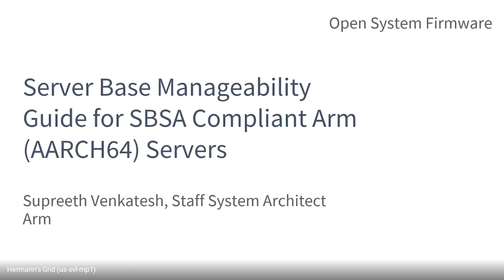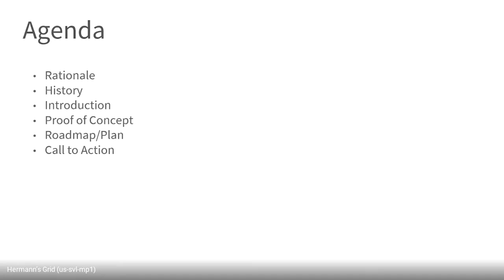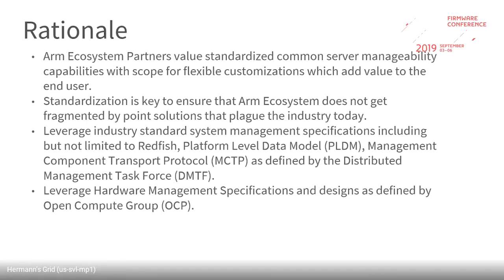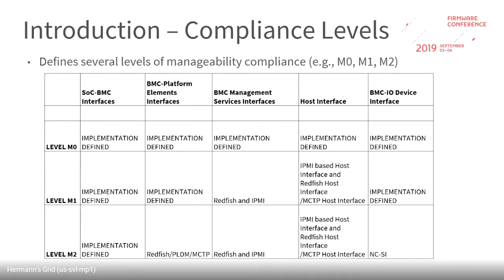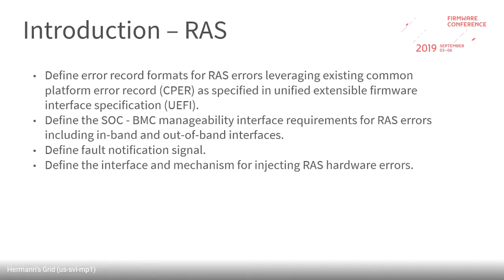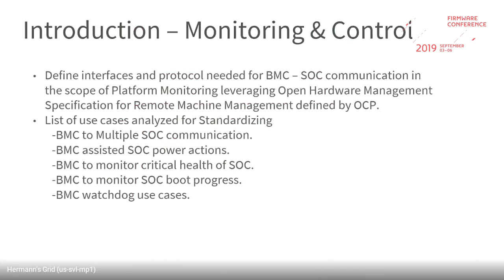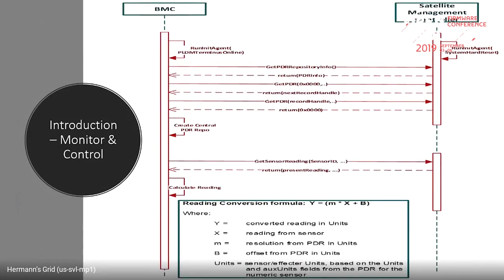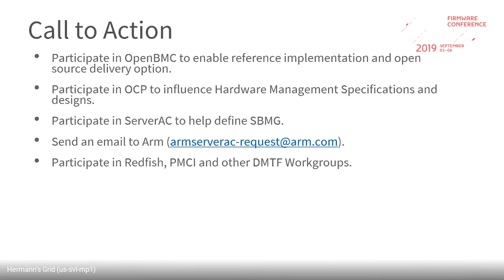OSFC 2019 - Server Base Manageability Guide for SBSA compliant Arm (aarch64) servers.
Presenter: Supreeth Venkatesh
Abstract:
This presentation guides the Arm Server System designers towards the common foundation for Server Management. Common manageability capabilities are standardized while allowing scope for value add customization. Server Base Manageability Guide for SBSA Compliant Arm (AARCH64) Servers leverages industry standard system management specifications including but not limited to Redfish, Platform Level Data Model (PLDM), Management Component Transport Protocol (MCTP) as defined by the Distributed Management Task Force (DMTF), Hardware Management Specifications and designs as defined by Open Compute Group (OCP). This presentation will further introduce the audience to manageability capabilities in SBSA Compliant Arm (AARCH64) servers including but not limited to Remote Debug, Reliability, Availability, Serviceability features (RAS), platform monitoring, control and provide status update on Arm Server Base Manageability Guide specification.
Reference implementation will make use of open source projects including but not limited to OpenBMC, Trusted Firmware, U-Boot, UEFI (Tianocore).